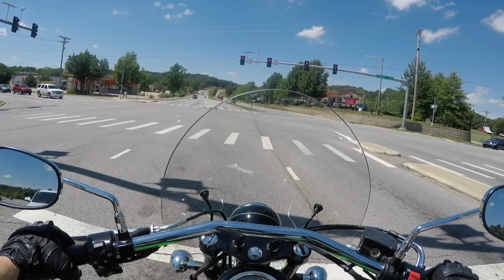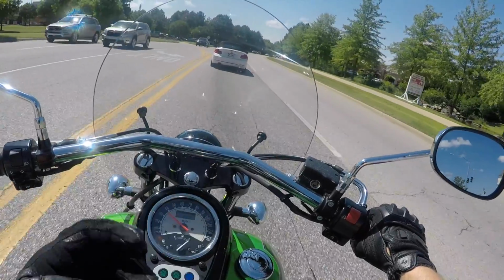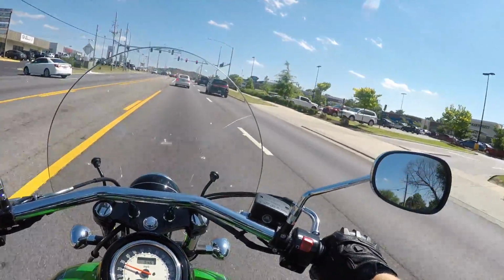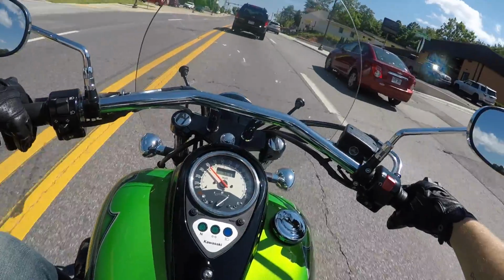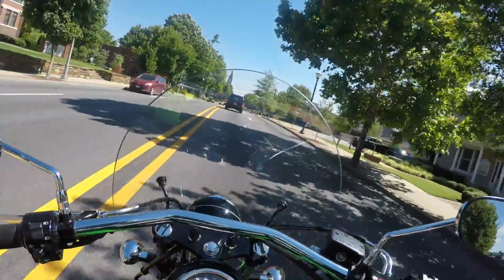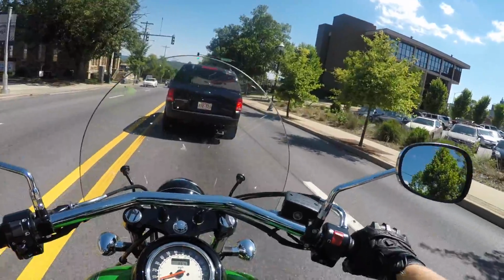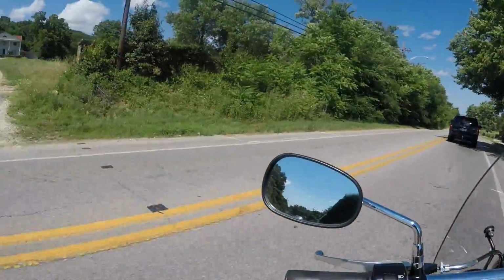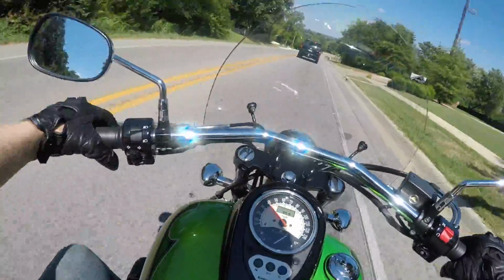5 THINGS I DON'T LIKE: 2014 KAWASAKI VULCAN 900 CUSTOM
I filmed this in a higher resolution than my previous vides (2.7K) let me know if you notice a difference!

5 Things I Like: 2014 Kawasaki Vulcan 900 Custom